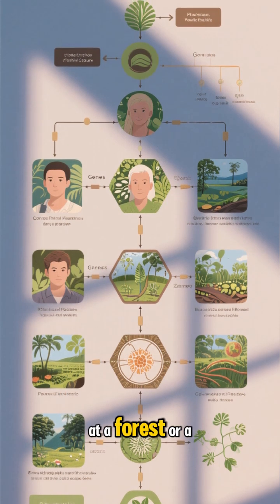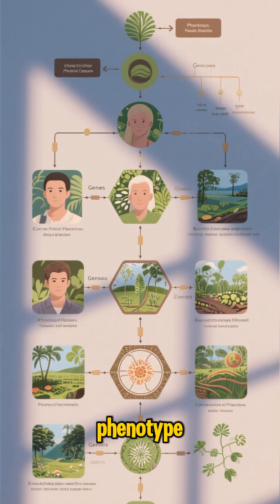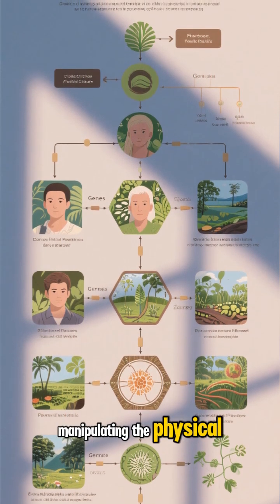How Genes Sculpt Entire Ecosystems: The Invisible Hand of DNA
🧬 The Invisible Hand: How Genes Engineer the World
We usually think of DNA as a blueprint for a single body. But some genes are so powerful that they act like an invisible hand, reaching out to reshape the entire ecosystem around them. This is the concept of the Extended Phenotype.

🏗️ The World as a Genetic Expression
As evolutionary biologist Richard Dawkins argued, a gene’s territory doesn't stop at the skin. If a gene causes an organism to change its environment to survive, then that environment is a physical expression of that microscopic code.

🌊 The Three Architects of Nature:
Niche Construction (The Beaver): The genes that drive a beaver to build a dam are actually creating a massive wetland. That DNA is the architect of a thousand other species' lives—from the fish in the pond to the birds in the trees.

Parasitic Manipulation (The Puppeteers): Some genes survive by "hijacking" others. The Lancet Liver Fluke's DNA can turn an ant into a puppet, forcing it to climb a blade of grass to be eaten. Here, one creature's code becomes another creature's command.

Structural Engineering (The Weaver): A spider’s web is not just a tool; it is a genetically programmed structure. The geometric coordinates are written in the DNA, hanging in the air as a physical extension of the spider’s hunting genes.

🌍 The Living Gallery
From the Great Barrier Reef to the smallest termite mound, the world is a gallery of "living statues" built by DNA. We are surrounded by the invisible reach of genes engineering the planet for their own survival.

You aren't just living in an environment; you are part of a continuous loop of biological engineering. Your existence has a ripple effect that goes far beyond your own skin.

➡️ Do You See the Invisible Hand?
👍 Like this video if the "Extended Phenotype" changes how you look at a simple bird's nest or spider web!